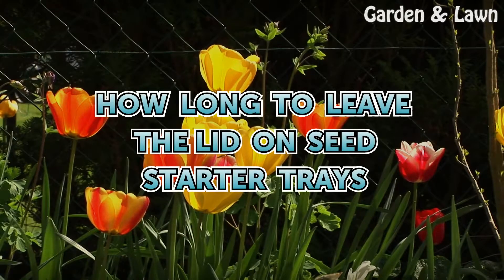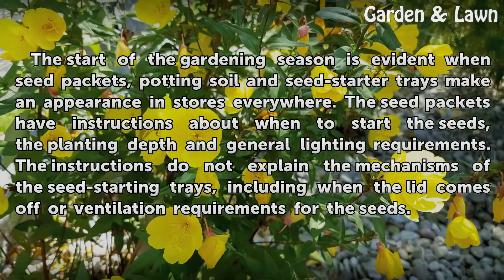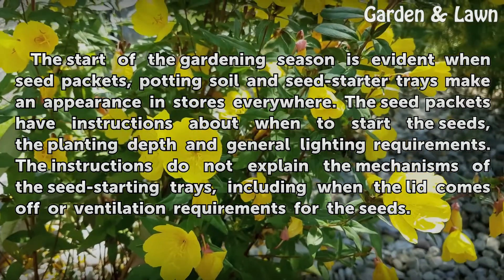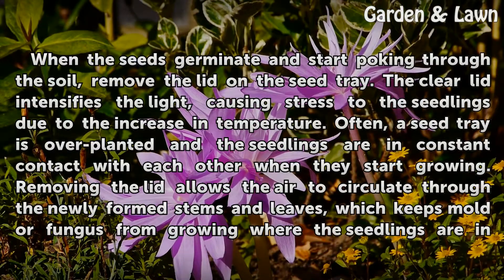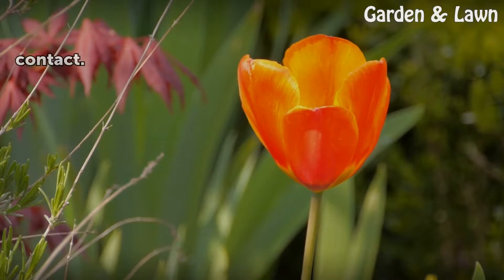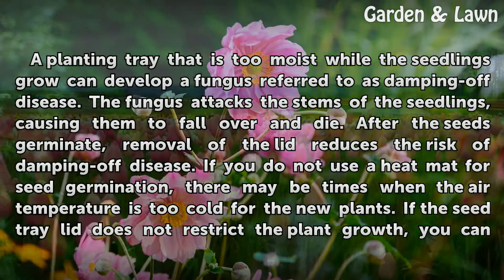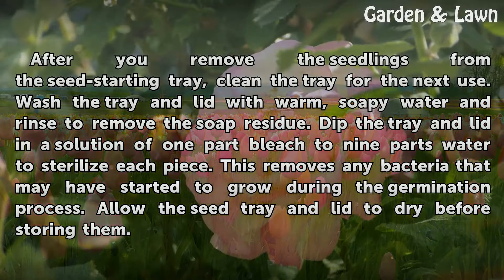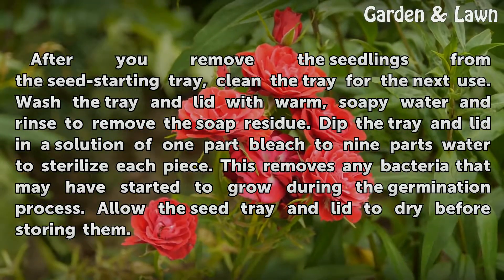How Long to Leave the Lid on Seed Starter Trays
How Long to Leave the Lid on Seed Starter Trays. The start of the gardening season is evident when seed packets, potting soil and seed-starter trays make an appearance in stores everywhere. The seed packets have instructions about when to start the seeds, the planting depth and general lighting requirements. The instructions do not explain the...

Table of contents How Long to Leave the Lid on Seed Starter Trays
Ventilation 00:44
Germination 01:18
Damping-Off Disease 01:50
Cleaning Trays 02:28